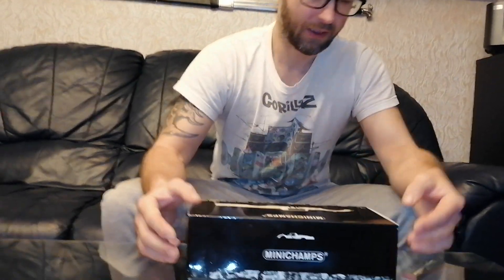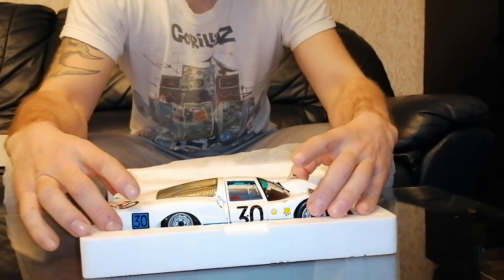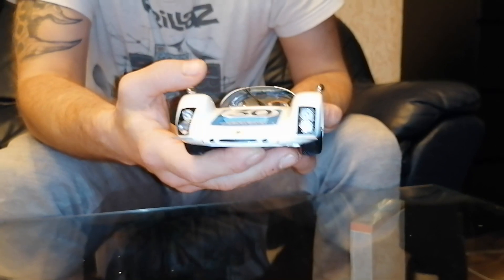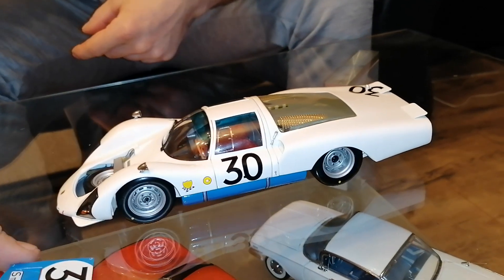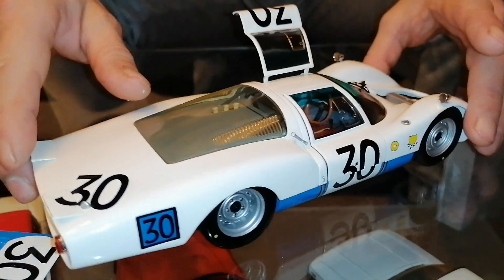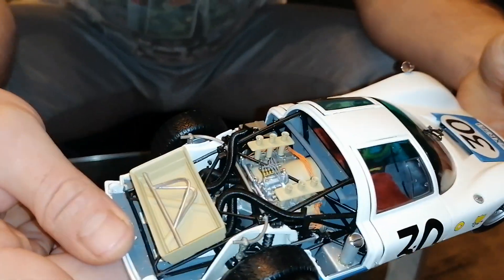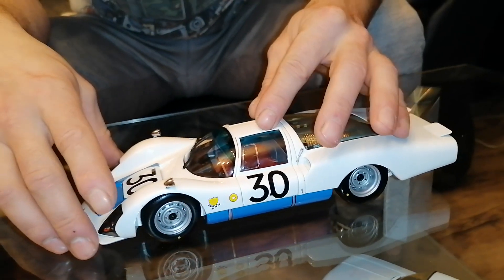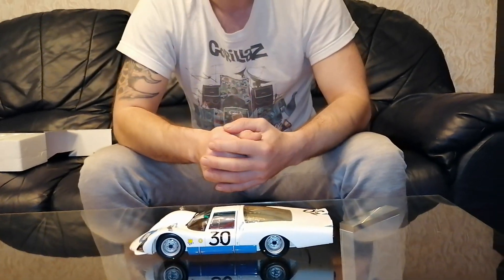Porsche 906 long tail Lee Mans minichamps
Beautiful car model 1/18
Looks like reall car. With to buy and have in collection. Fully recommended
It's expensive but with perfect quality